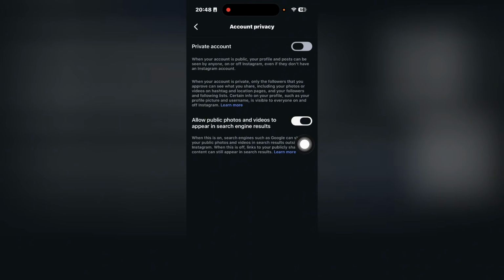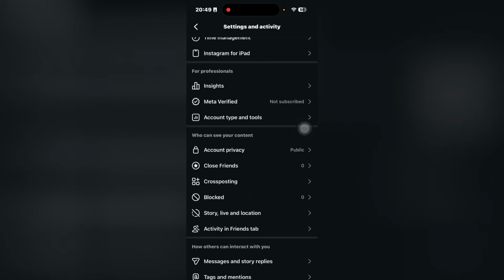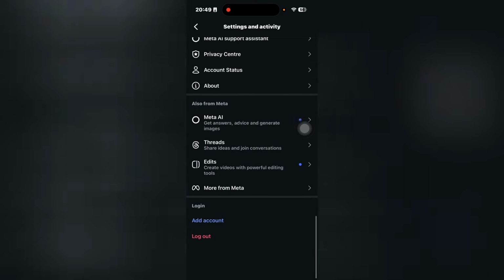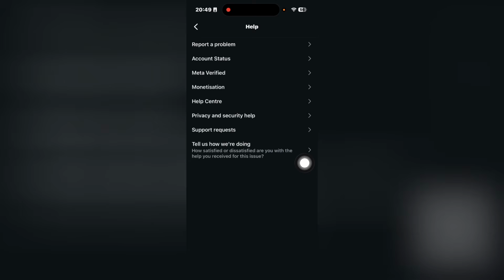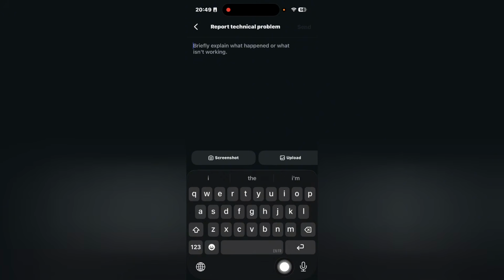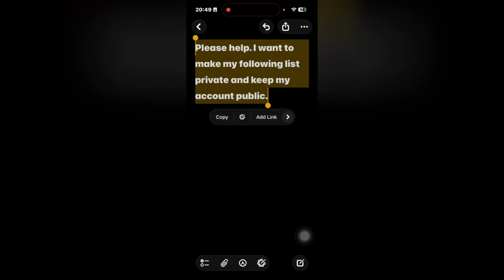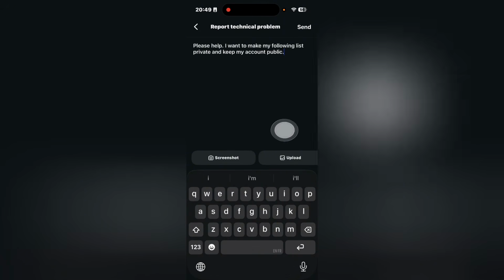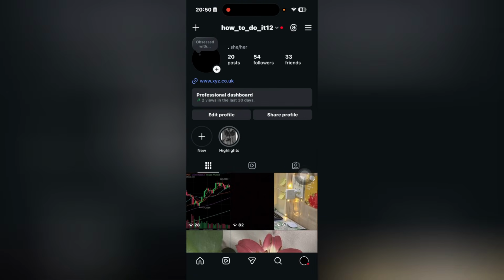How To Hide Following List On Instagram (Quick and Easy)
Hello guys and welcome back to the channel! This video guides you on how to adjust your "instagram settings" to manage your "social media privacy". Learn some "instagram tricks" to easily make your "private account" visible only to approved followers, including how to hide your "how to hide instagram following list" effectively. 😉